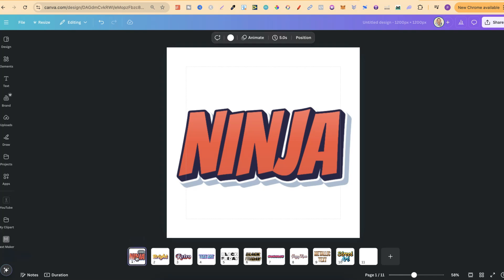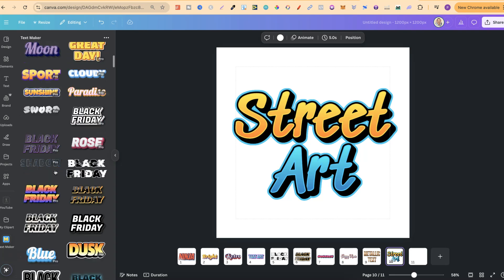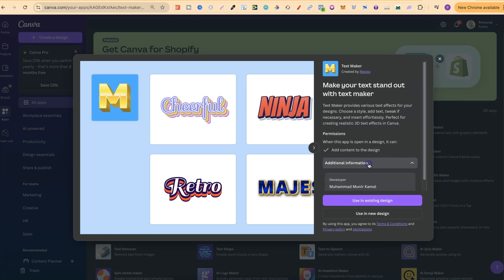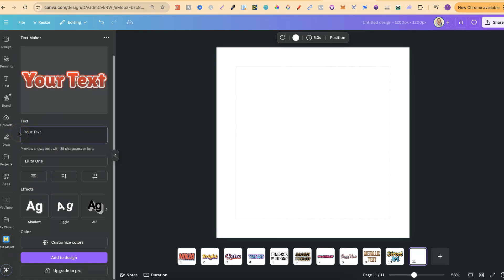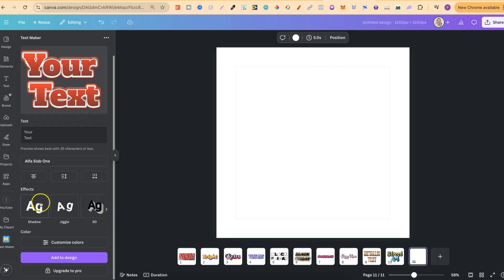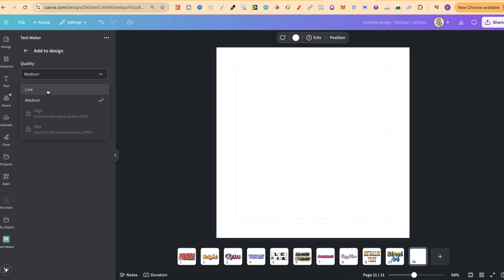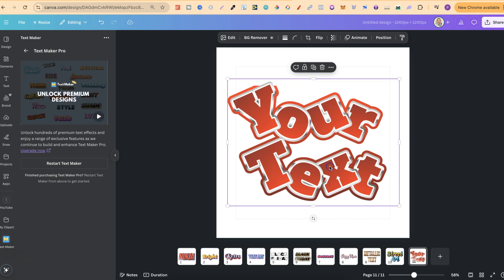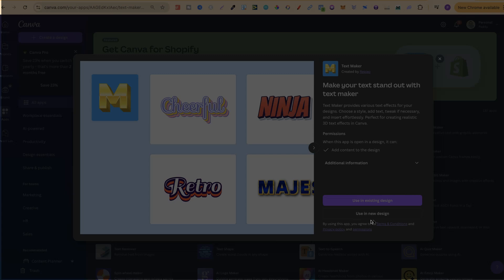Canva’s Hidden Tool That Creates Amazing Typography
✨ This NEW Canva App Creates AMAZING Text Effects! ✨

Canva just released a game-changing app that lets you create stunning text effects effortlessly! Whether you're designing social media posts, thumbnails, or digital products, this tool will take your typography to the next level.

In this video, you’ll discover:
✅ How to access and use the new Canva text effects app.

If you love Canva hacks and design tricks, this is a must-watch!